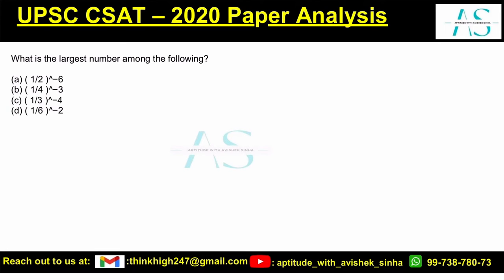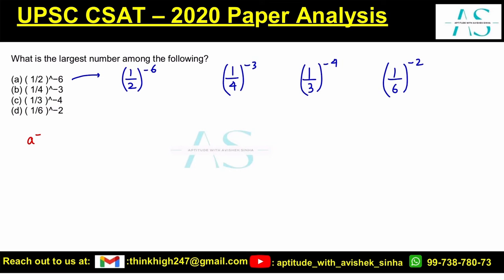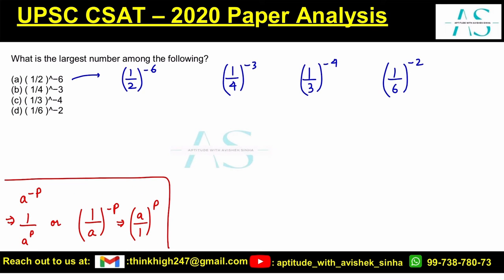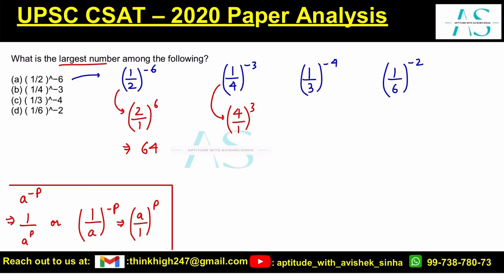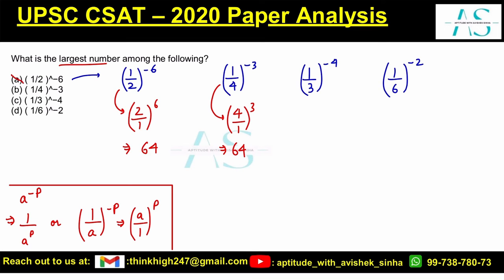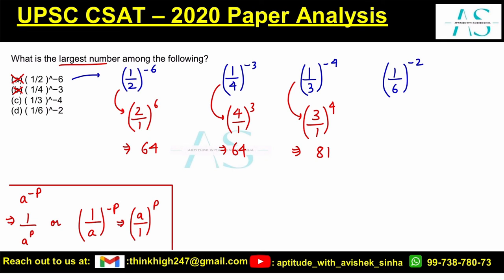What is the largest number among the following?(a)( 1/2 )^−6 (b) ( 1/4 )^−3 | UPSC CSAT 2020 PYQ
What is the largest number among the following?